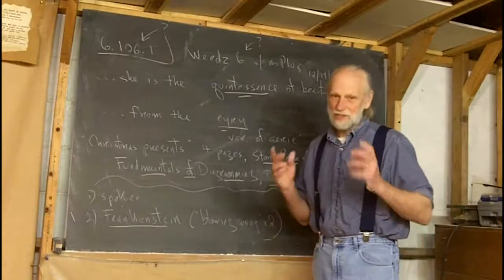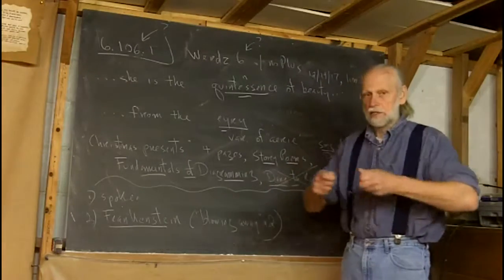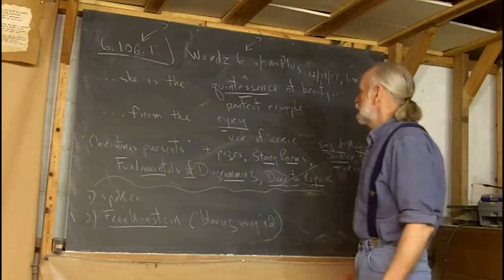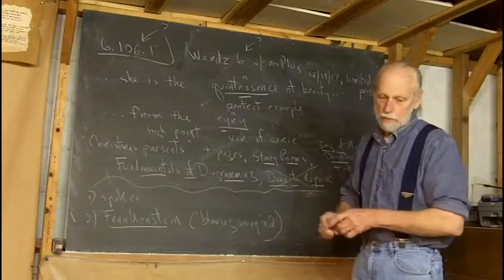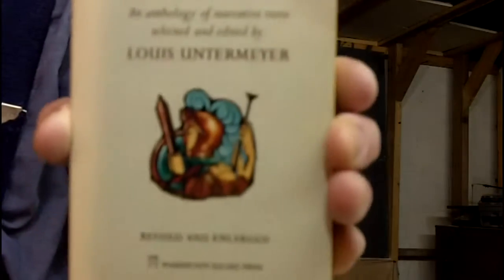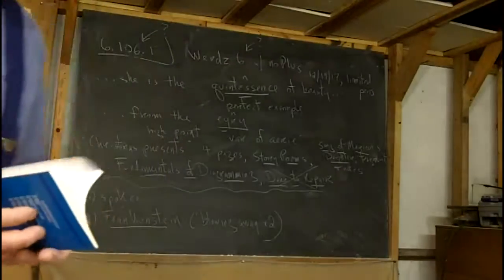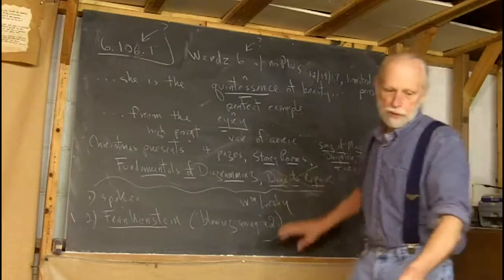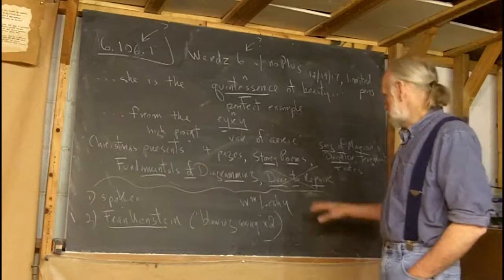6.105.1 Werdz 6 with no Plus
Frank continues to tell of his "adventures"  with co-learning teaching with some adults.